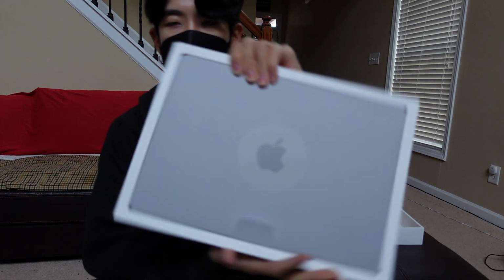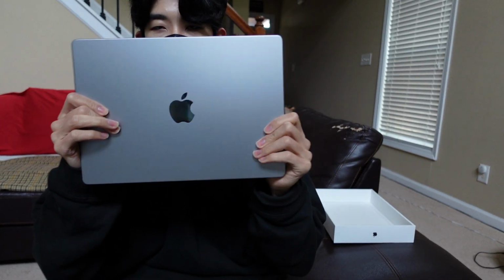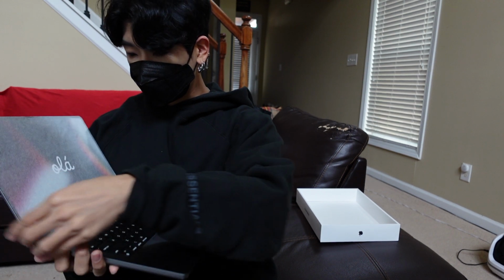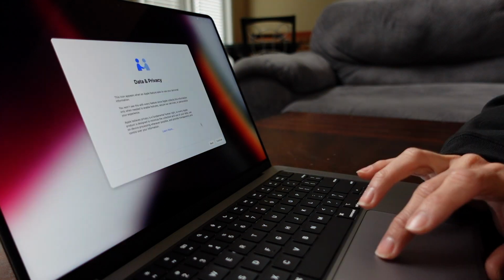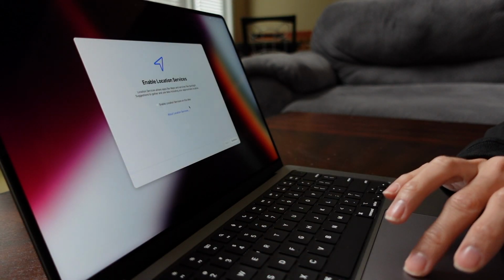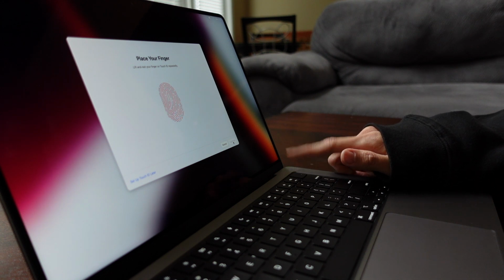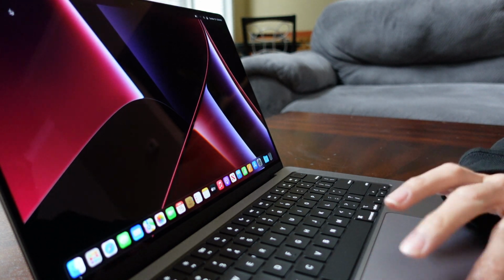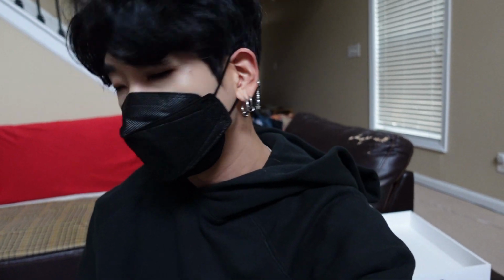GOT MY FIRST MACBOOK PRO!!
How do you even use this?! Mac is so new to me x.x